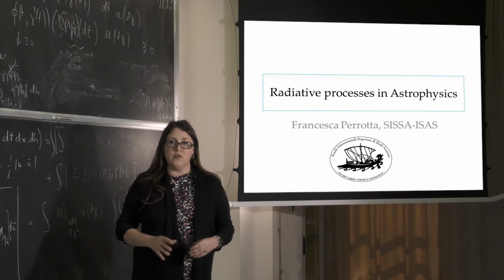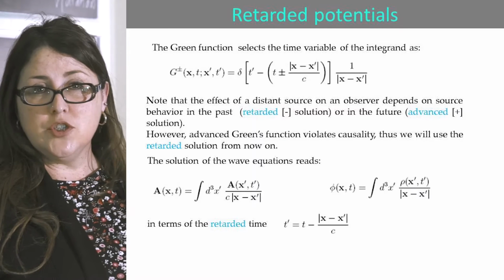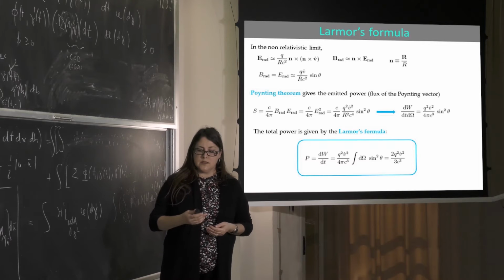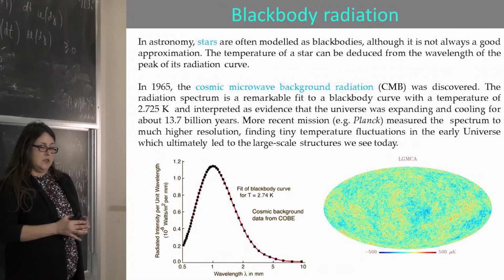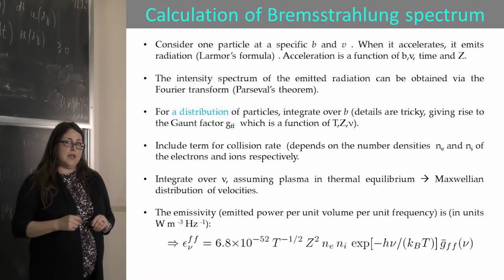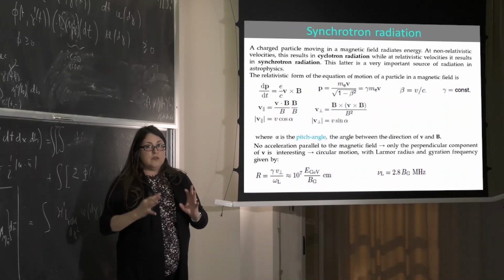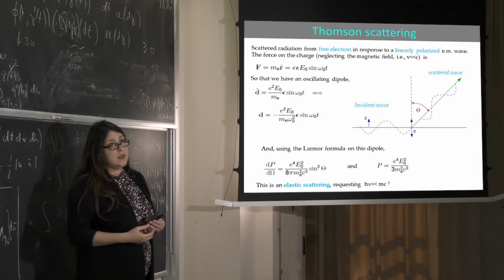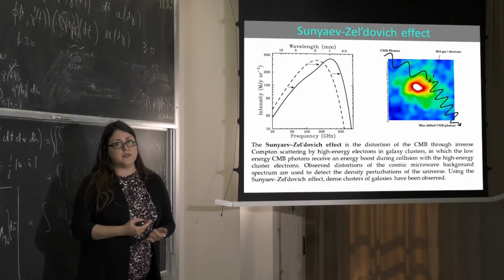Francesca Perrotta (SISSA) - Radiative processes in Astrophysics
In this lecture of SISSA's free astrophysics and cosmology video course, Francesca Perrotta (SISSA), covers termanl and non-thermal radiative processes in astrophysics , from blackbody radiation to compton scattering.

The course  ideated by Paolo Salucci (SISSA) and financially supported by the EU as part of Horizon 2020 Twinnings Grant, is at a University/Master/PhD level, but also aimed teachers or researchers finterested in this marvelous discipline.